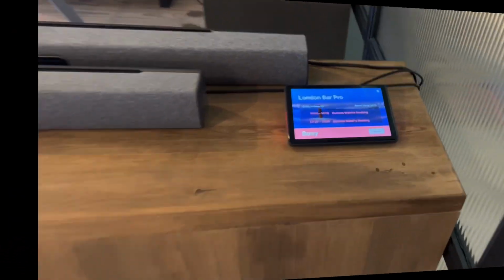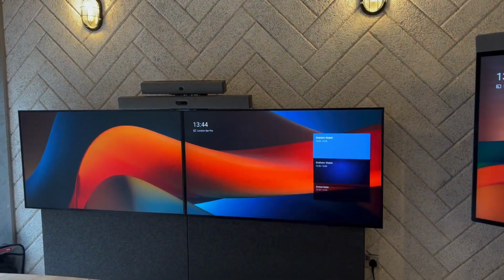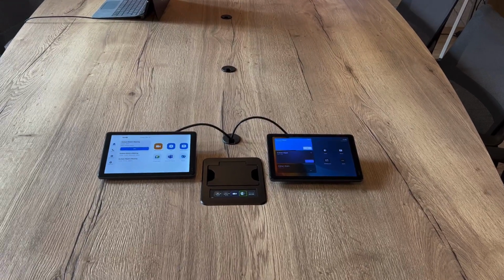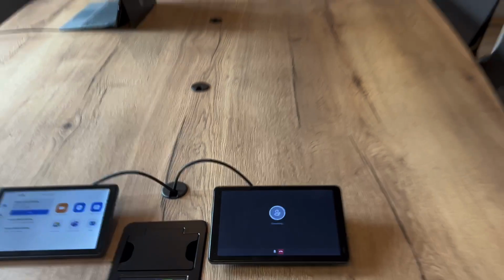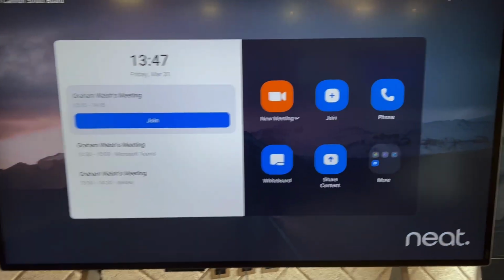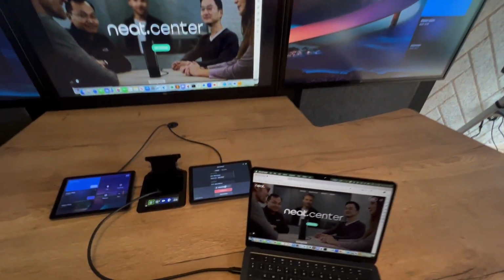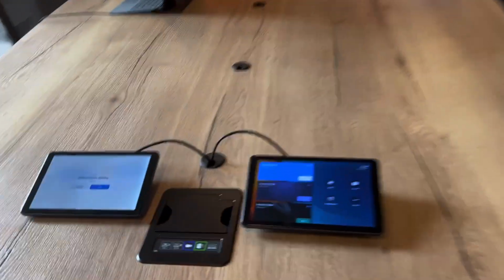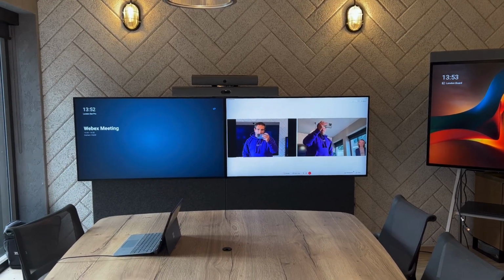Neat London Experience Centre walk-through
In this video, I take you on a tour of the Neat London Experience Centre which showcases Neat Bar, Neat Board, Neat Bar Pro, Neat Frame and Neat Pad devices. All integrated into an Ashton Bentley table with connectivity for BYOD via a single USB-C cable.

Table of Contents:

00:09 - Introduction
00:30 - Overview of the London Experience Centre
02:44 - Microsoft Teams Update 1 Call with Front
03:39 - Direct Guest Join from a Zoom Room to Microsoft Teams
04:00 - Making a BYOD Call
05:18 - Direct Guest Join Webex Meeting
06:05 - Closing remarks

Out setup is a Connect Room System with the Room and Table Hubs.